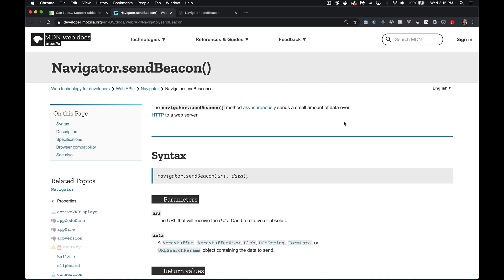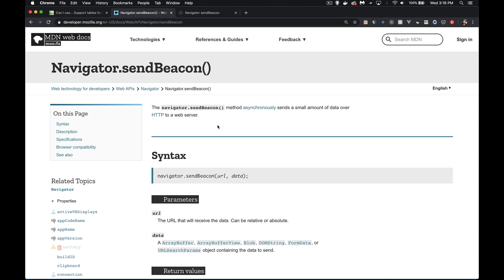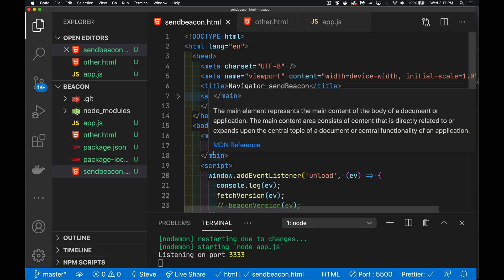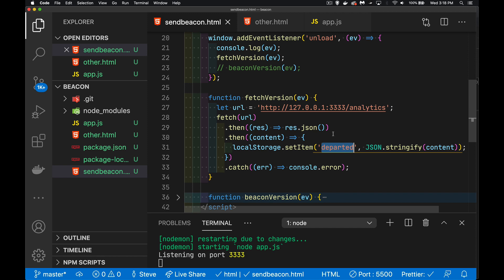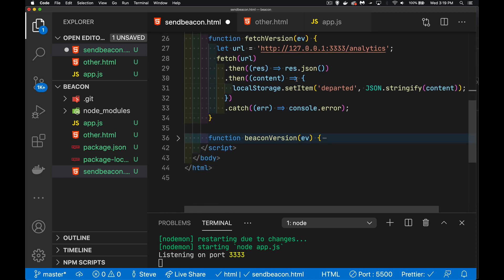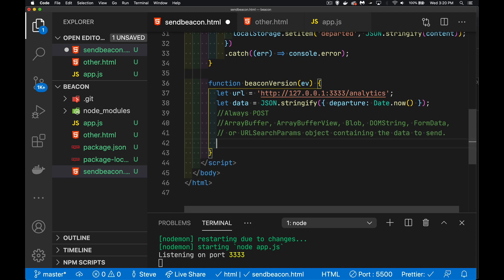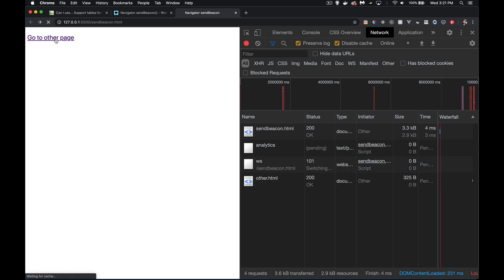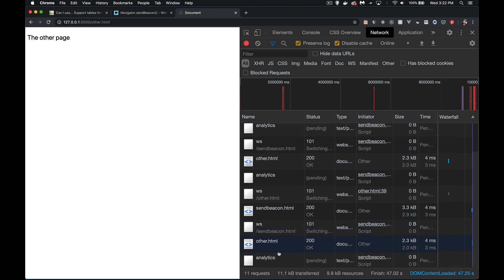Using Navigator sendBeacon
If you have ever wanted to make a fetch call as your webpage is unloading you will now that this action gets blocked by the browser.
Navigator.sendBeacon is the alternate method that addresses this need.